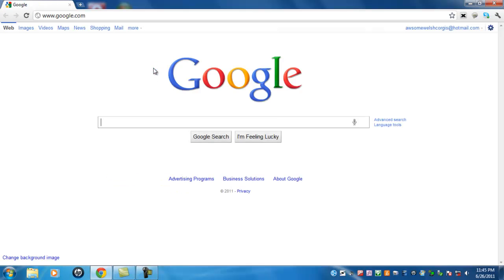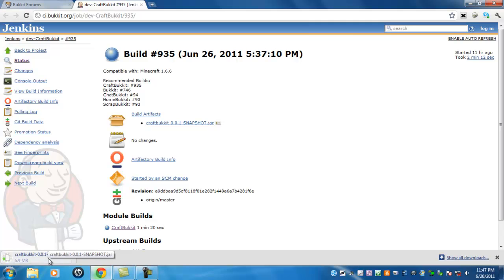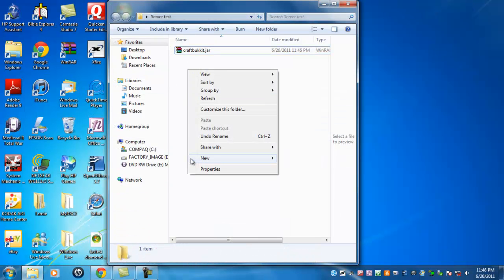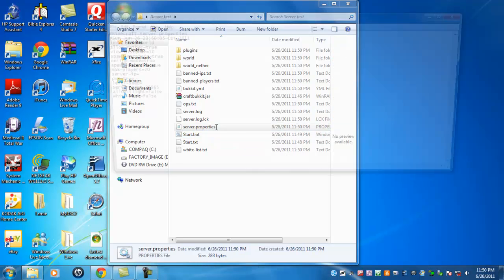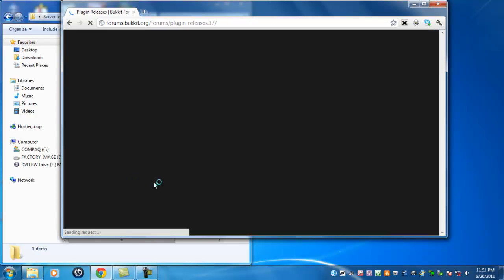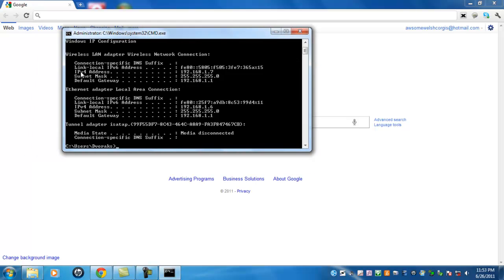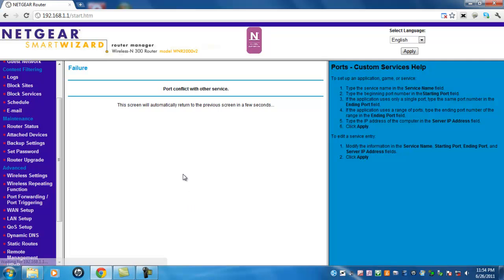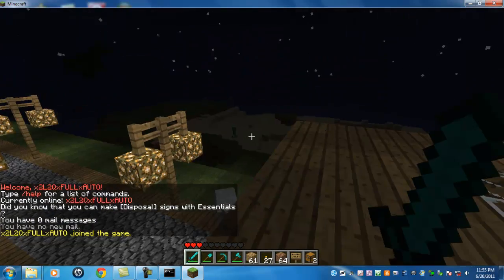How to create a minecraft server using bukkit easy! Port Forwarding easy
A quick tutorial on how to create your own minecraft server using Bukkit